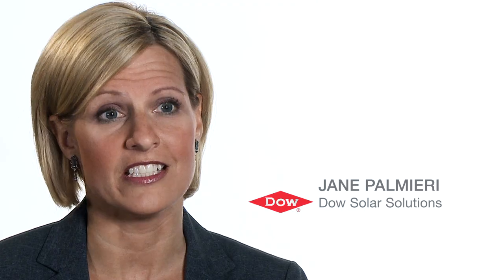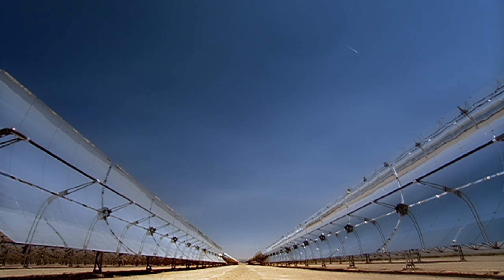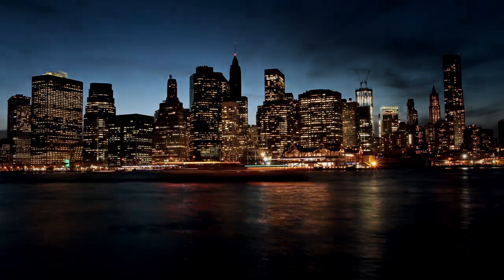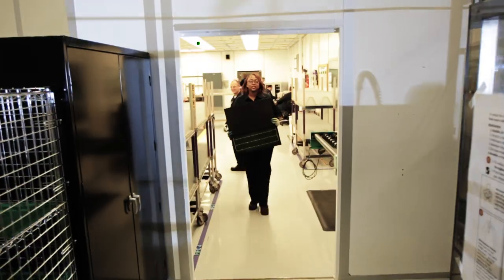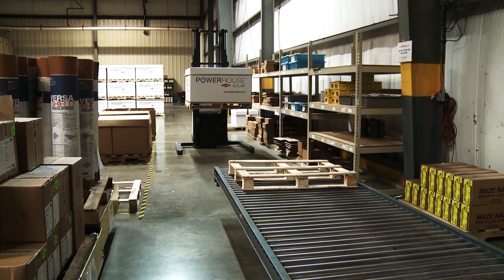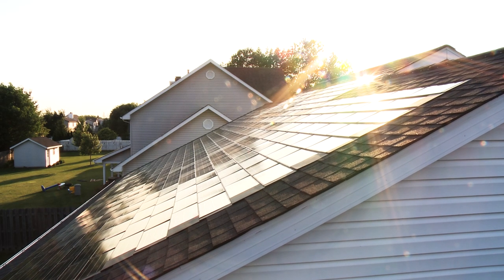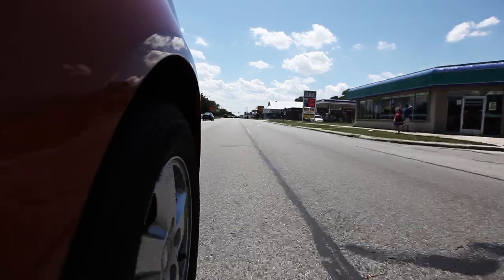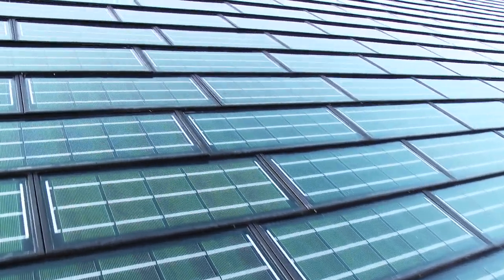The bright future of solar energy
More sunlight penetrates the earth's surface in one hour than the world consumes in an entire year. Learn how Dow solutions, from heat transfer fluids to solar shingles make it easier to power our world with the sun.